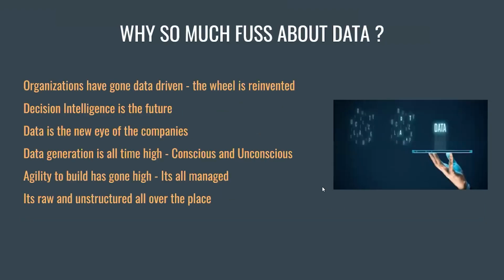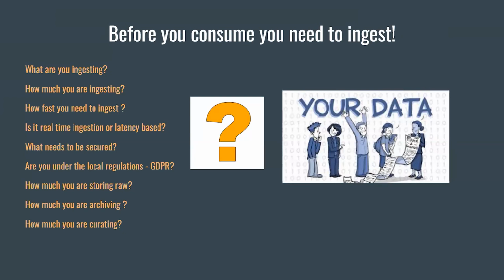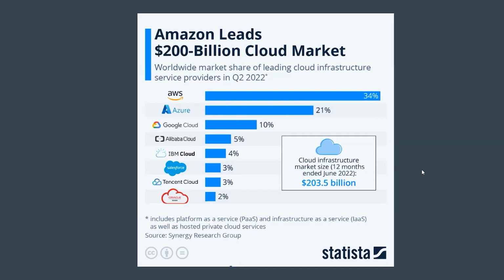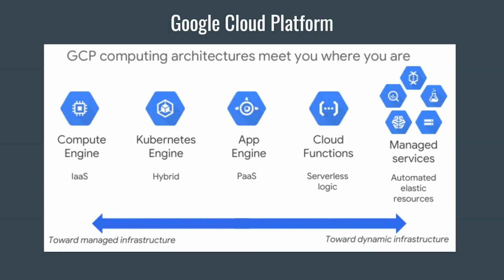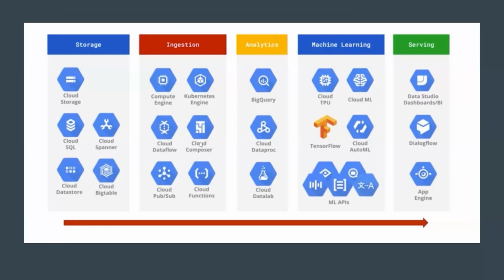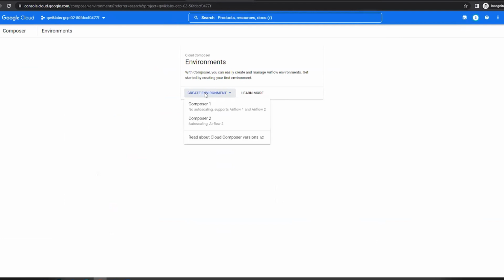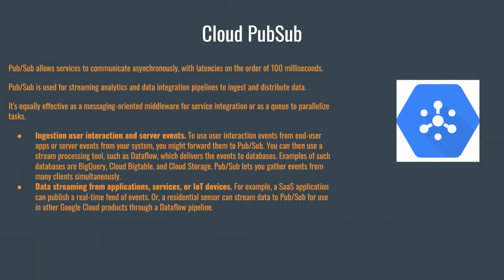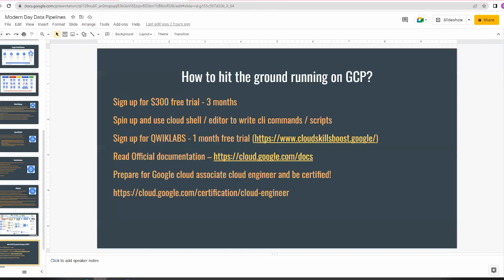Building Data Pipelines on GCP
Deciding the right Data Pipeline architecture for your data will not only give you a rational analysis of your data but will also help in predictive analysis.  An efficient pipeline structure will bring uniformity to the data and hence building suitable data pipelines for your model is a skill you must ace.

In this DataHour, Jaspreet will explain all about building robust data ingestion pipelines using managed services provided by Google cloud platform including building datalakes using google cloud storage and ingesting realtime using pubsub , dataflow and bigquery.